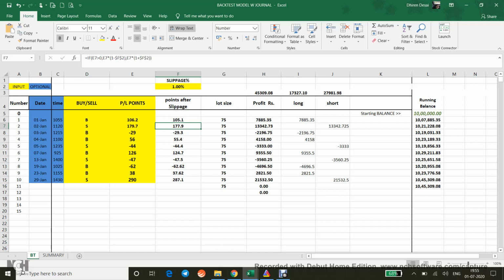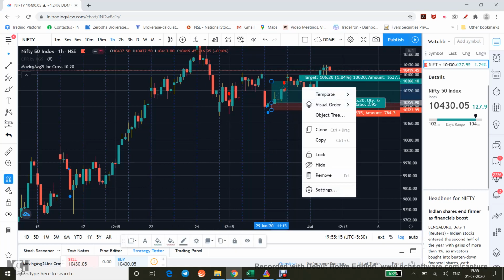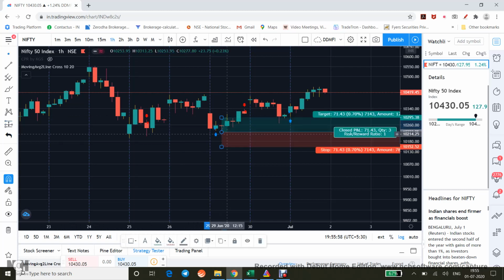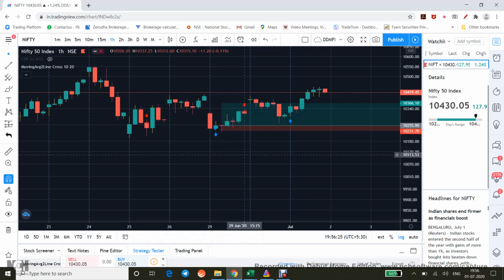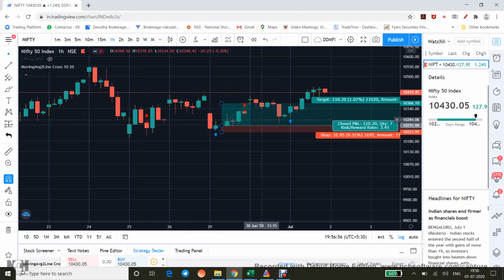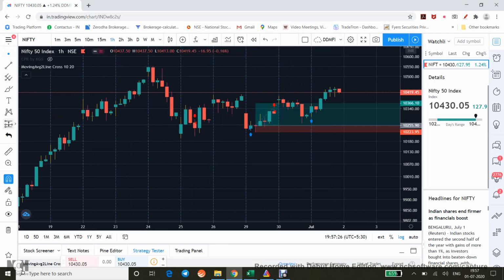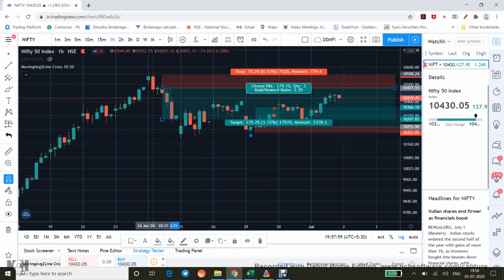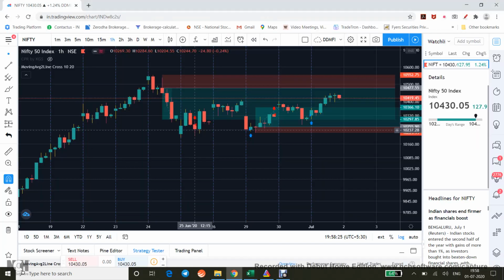Back Testing N Trade Journal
Simple ways to Back test in Excel with Help of trading view charts
just input B or S along with points captured/lost.

Nifty / BN View  by full time trader.
if you like it, do share.

Views are personal and for Study purpose only.